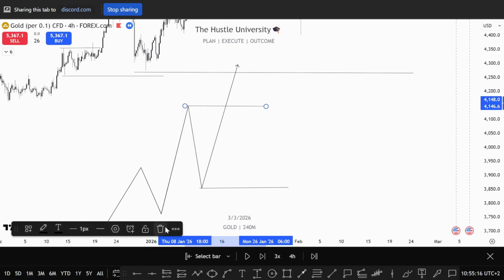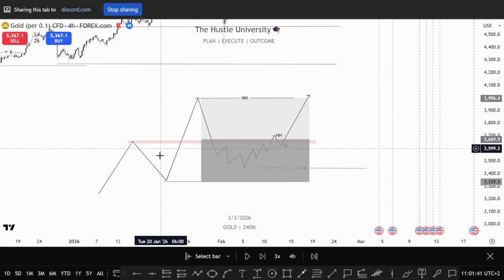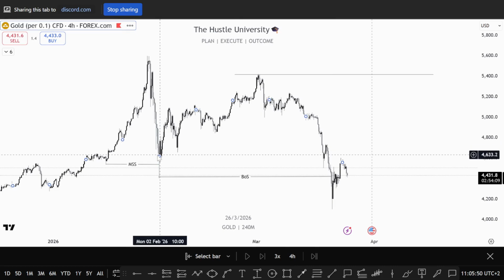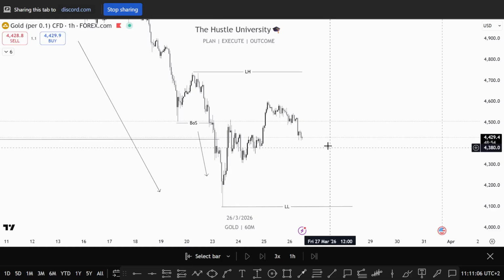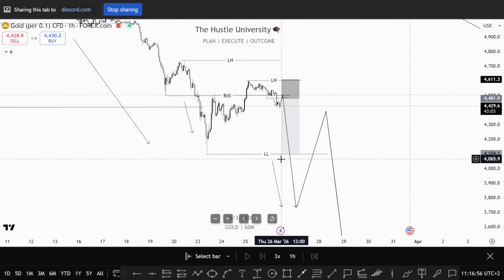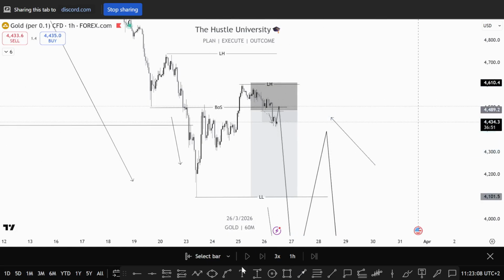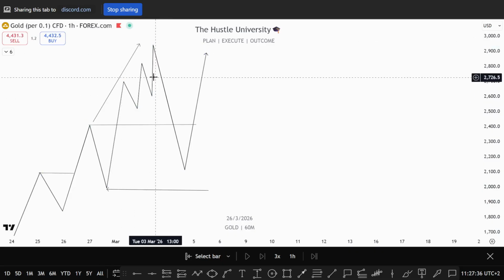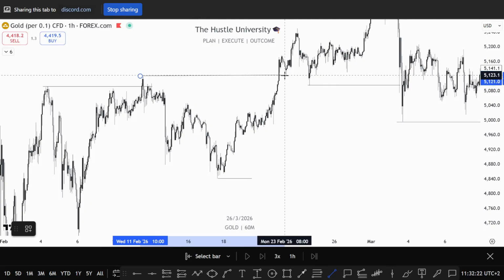ICC TRADING STRATEGY : GOLD ANALYSIS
In this video, we break down Gold (XAUUSD) using the ICC Trading Strategy, focusing on market structure, price action, and high-probability entries.

Learn how to read the charts, identify trends, and execute trades with a structured approach.